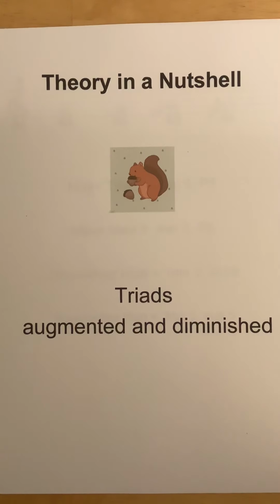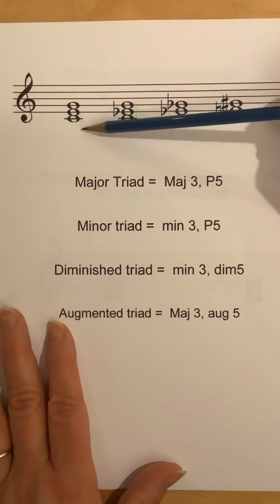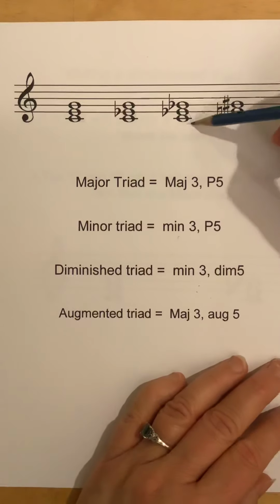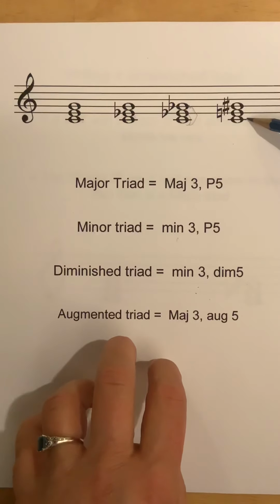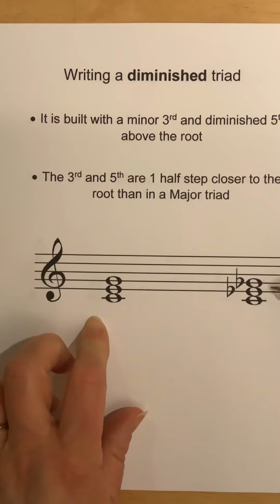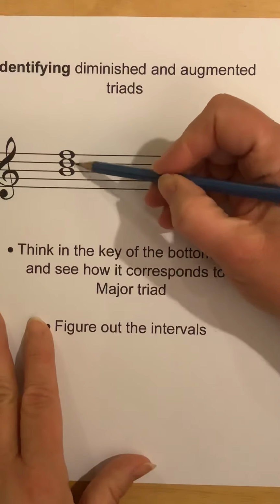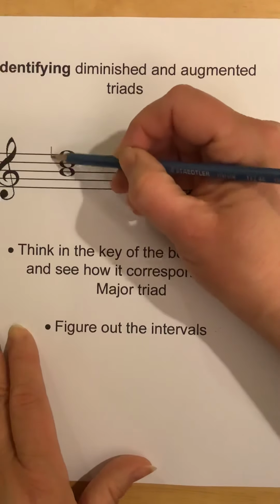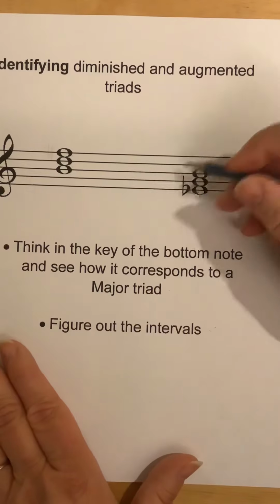Augmented and diminished triads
Augmented and diminished triads, RCM level 6+, intermediate theory